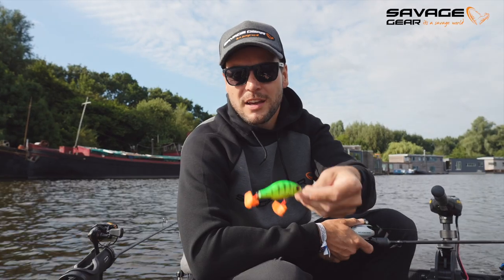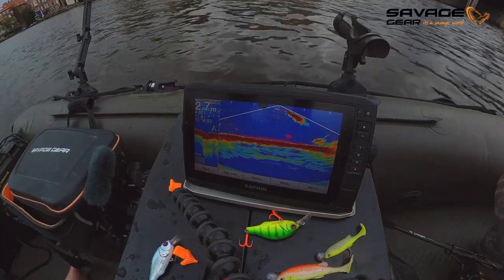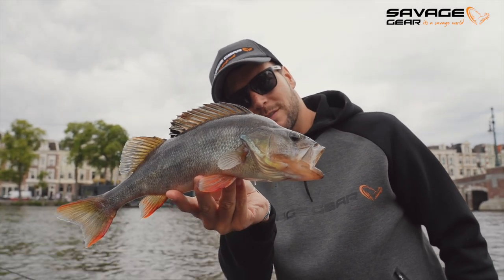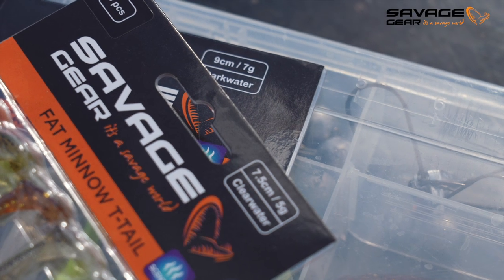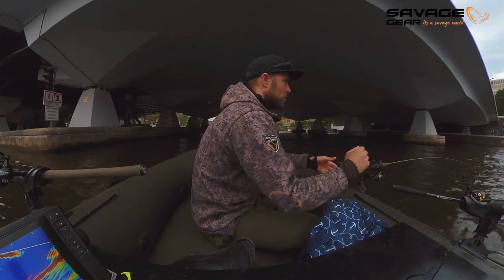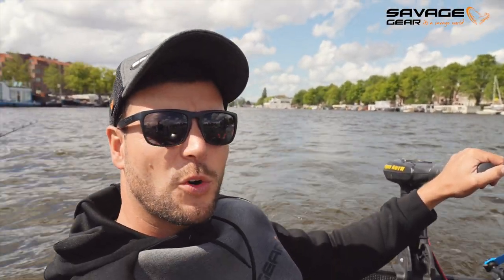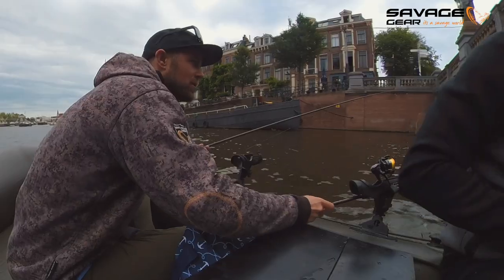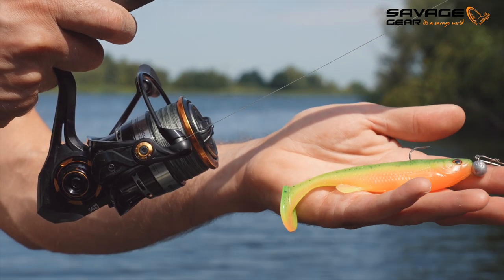Fat T-Tail Minnow - Urban Grand slam in the canals of Amsterdam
Once again Sean Wit is cruising the canals of Amsterdam to catch the Urban Predators, this time it´s all about the Fat T-Tail Minnow and how versatile this lure is. Follow him on his pursue for an urban Grand Slam with Perch, Pike and Zander.